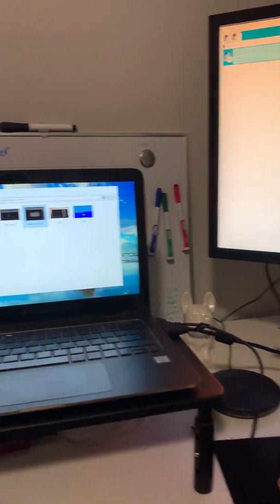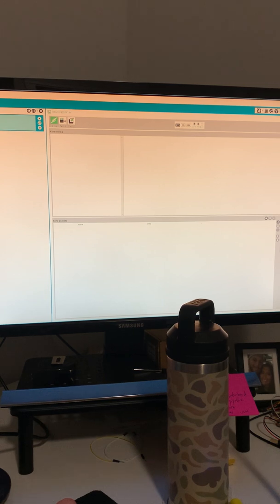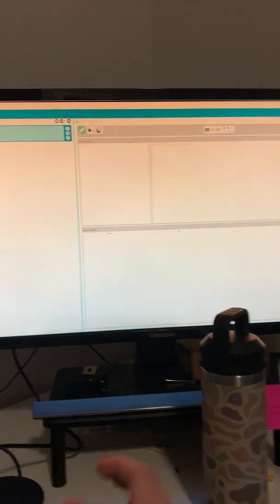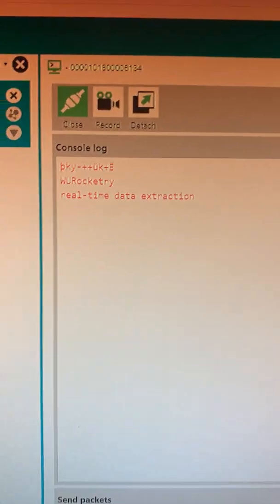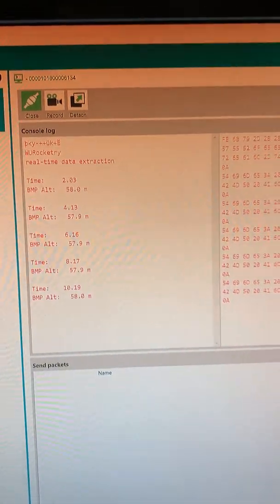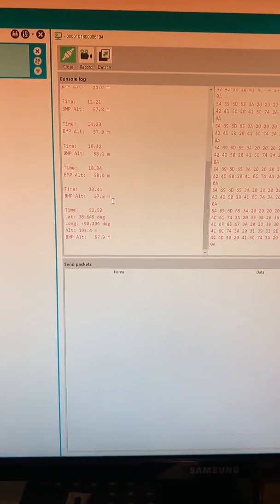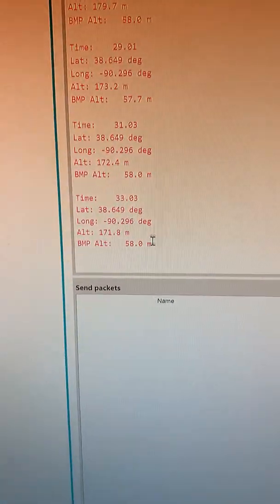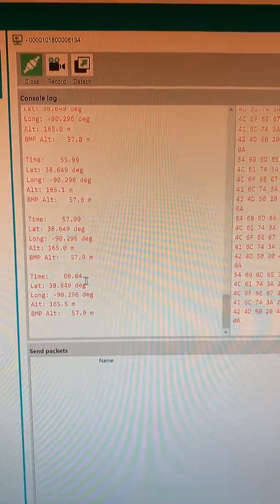WURocketry Top Bay Communication System Demonstration 2021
Washington University in St. Louis's NASA Student Launch Team, WURocketry, completed our Top Bay Communication System Demonstration for the 2021 NASA SL competition on March 4, 2021. This system utilizes an altimeter, a GPS, a rasperry pi zero, and two RF modules to communicate flight data to the ground during rocket flight.